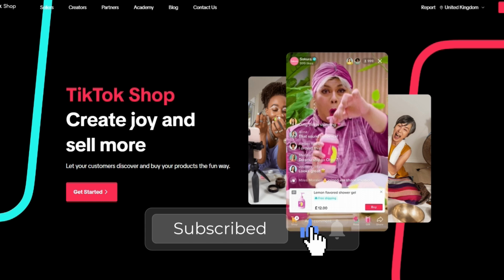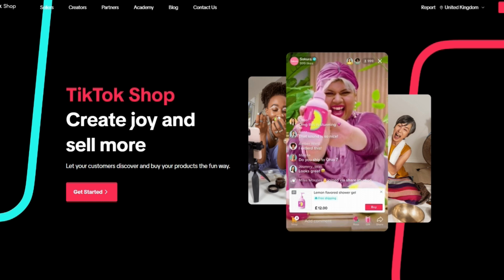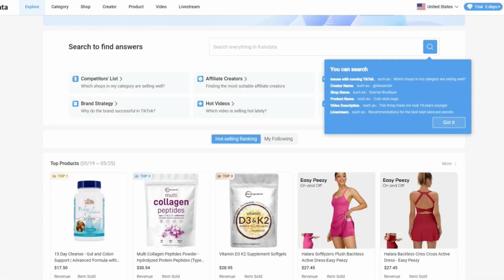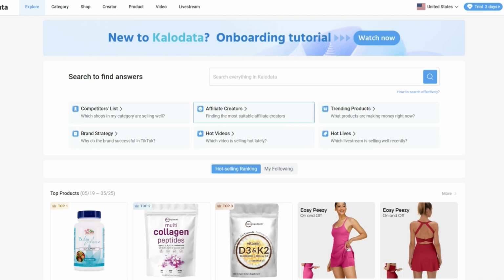How to find best selling products on tiktok (Quick & Easy)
In this video you will learn  about How to find Trending Product on TikTok shop (Quick & Easy) in easy way.